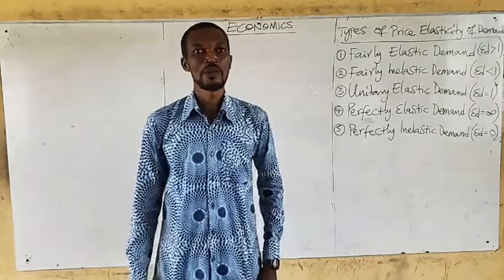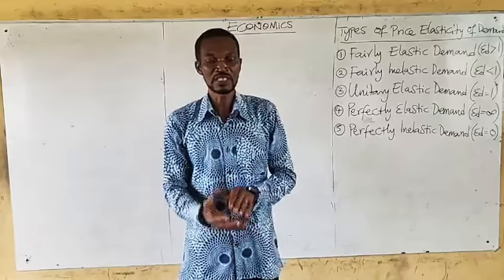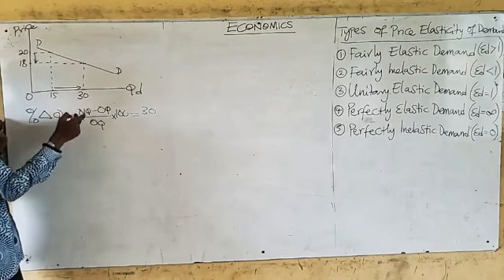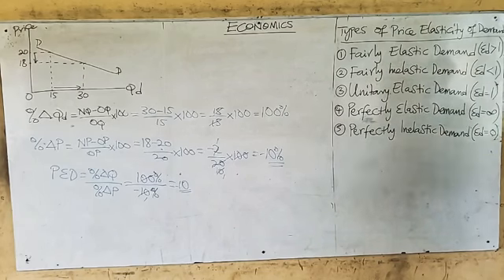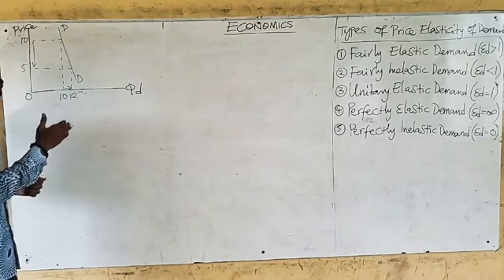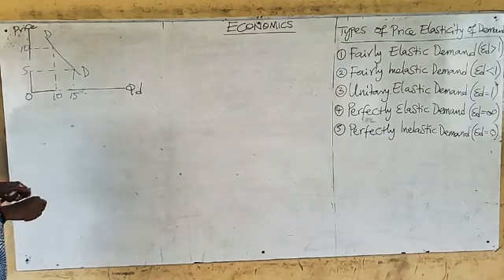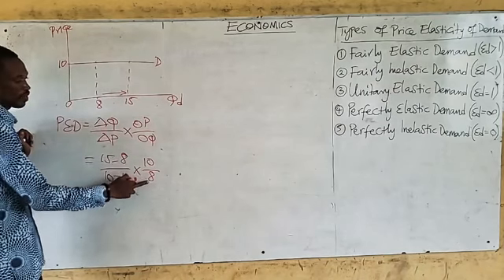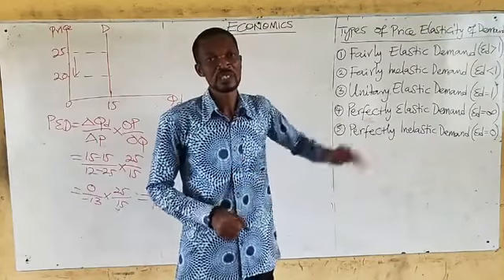Types of price elasticity of Demand